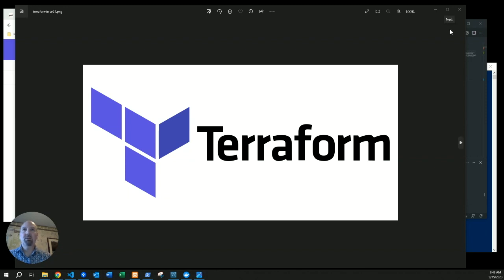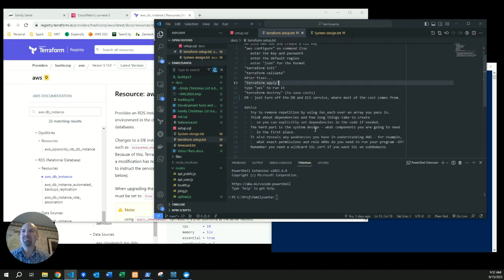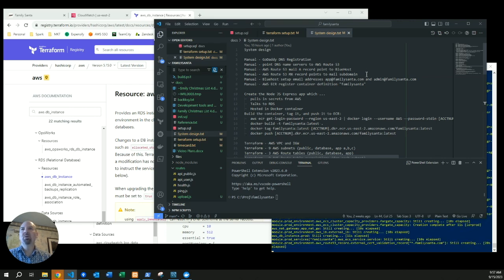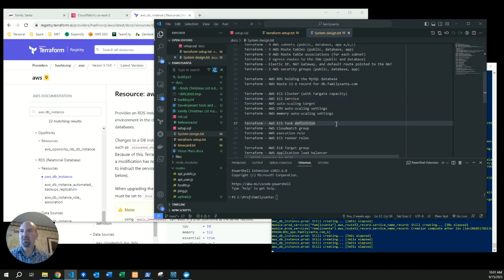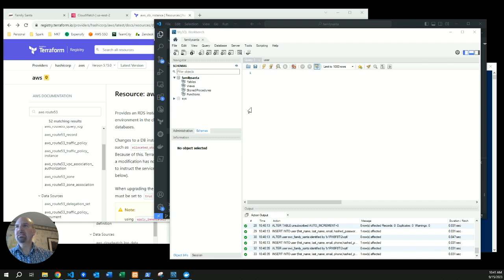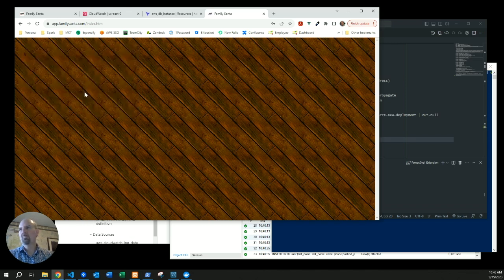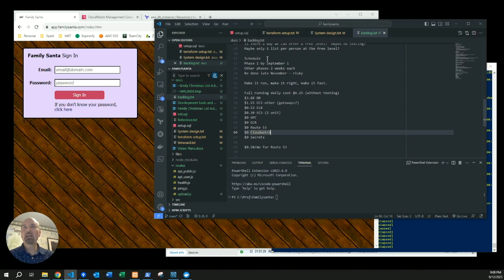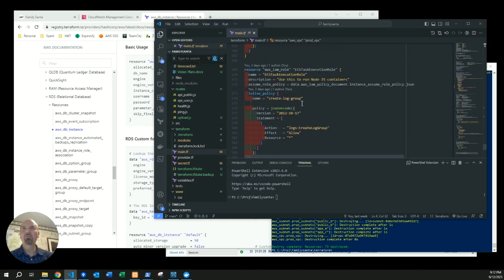5 Building out the system with Terraform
Designing and Building out the system on Amazon Web Services (AWS) with Terraform.